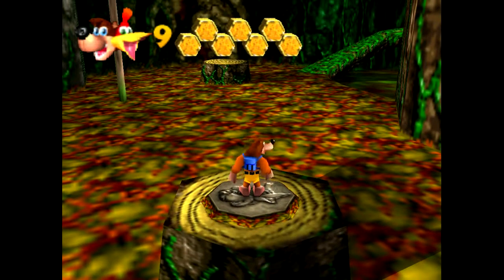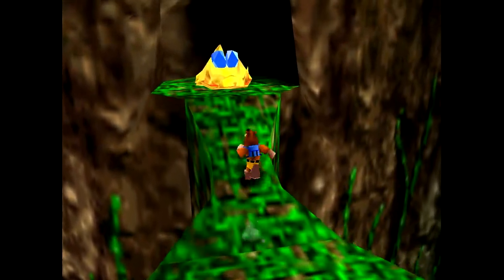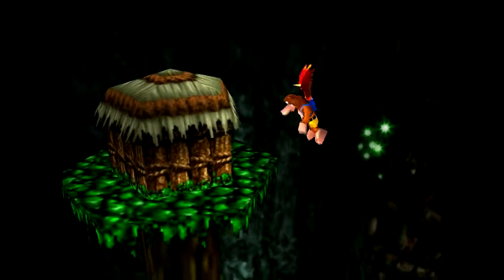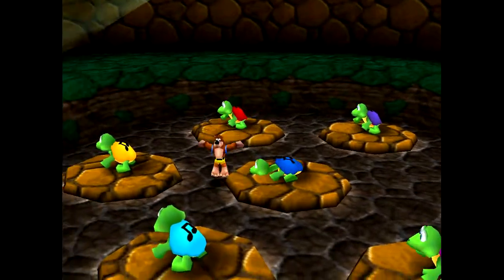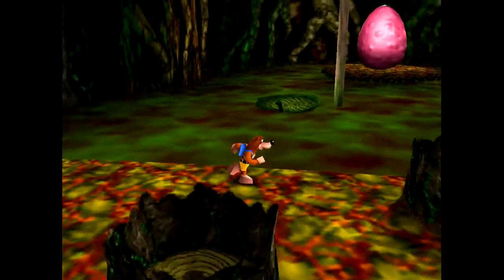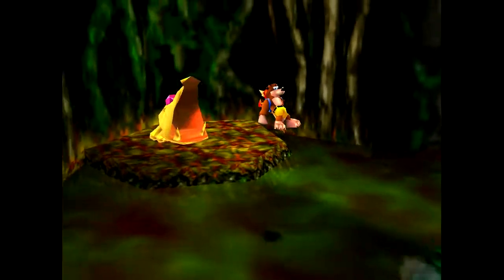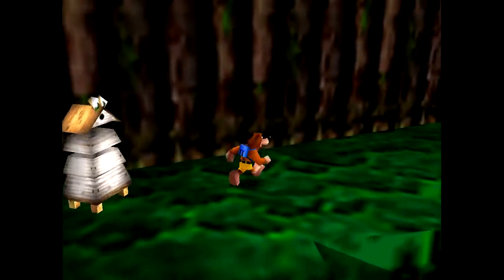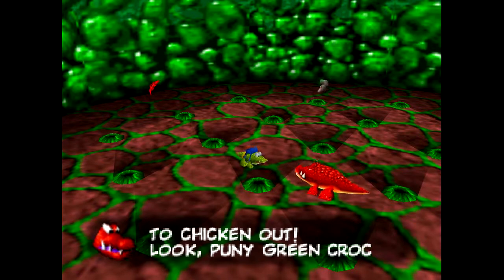Let's Play A Thing Called Banjo-Kazooie [04]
My least favourite level. Don't get me wrong; it's not bad. It just has a bunch of things that make it less fun for me than it maybe could have been otherwise.